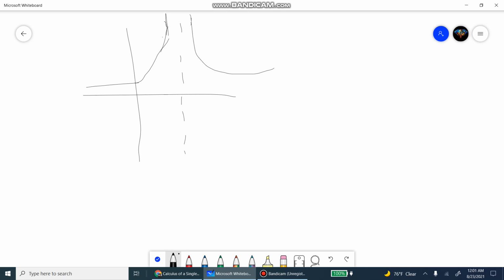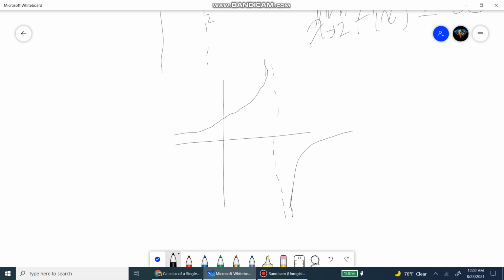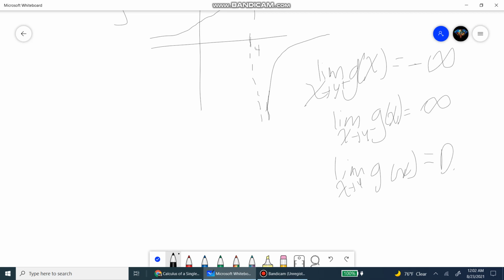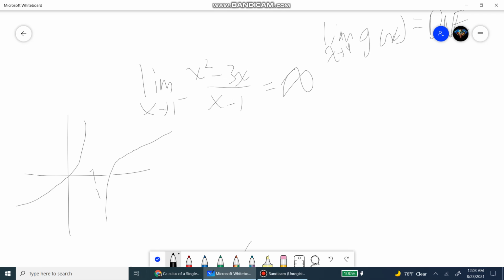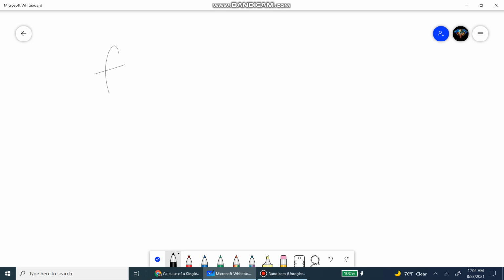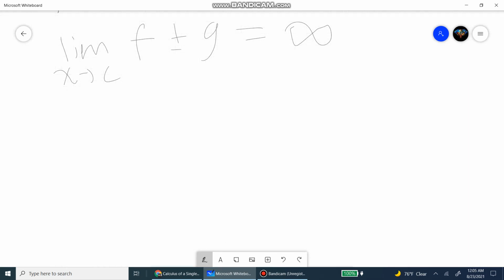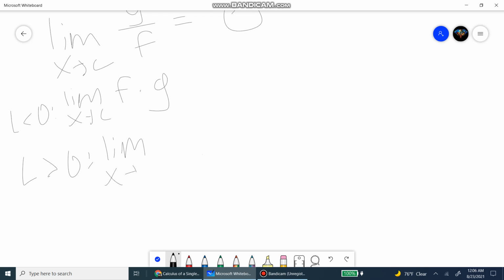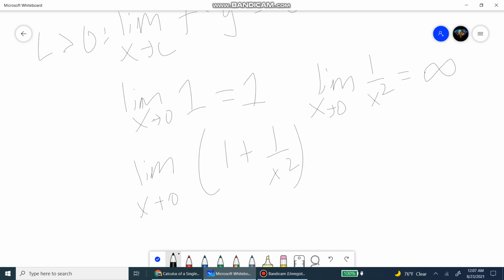1.5 - Infinite Limits